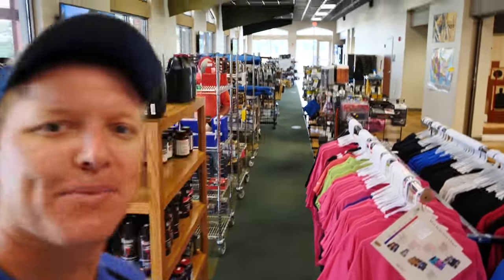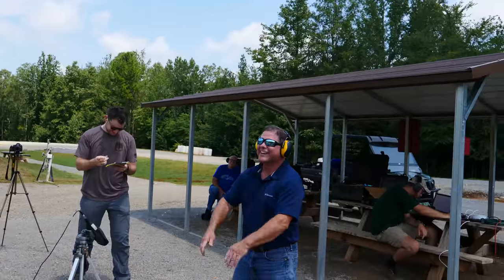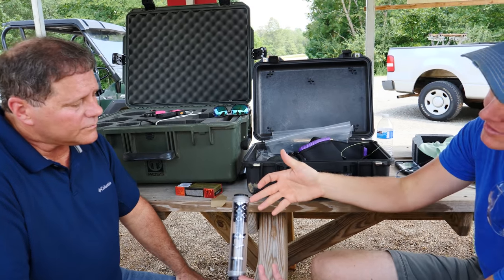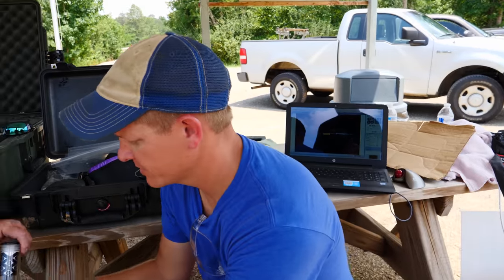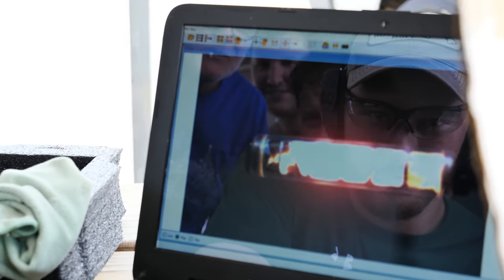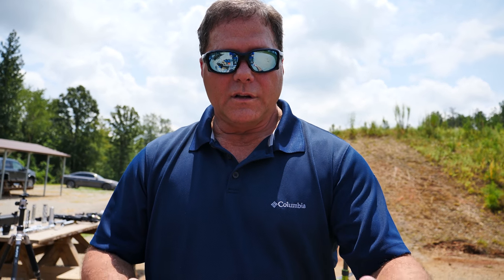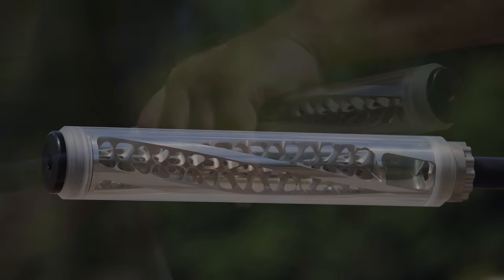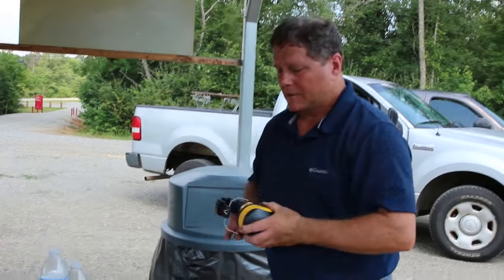See Through Suppressor in Super Slow Motion BEHIND THE SCENES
Slow Motion Sound Design and musicy things by: Gordon McGladdery from A Shell In The Pit.

I'm "ilikerockets" on Snapchat.

All imagery has been registered with the US Copyright Office.

The thought is it my efforts making videos will help educate the world as a whole, and one day generate enough revenue to pay for my kids college education.

Warm Regards,

Destin